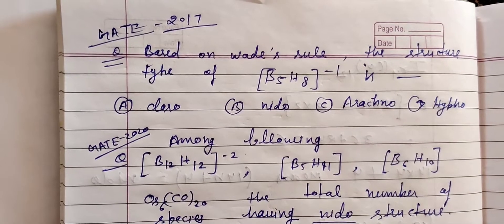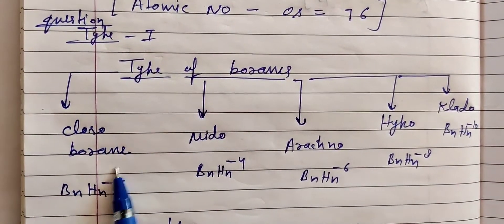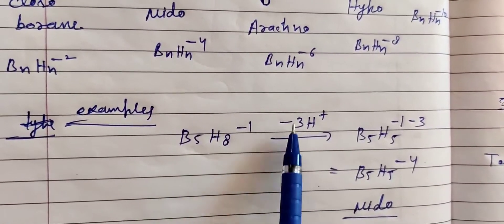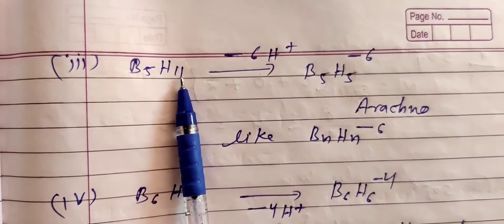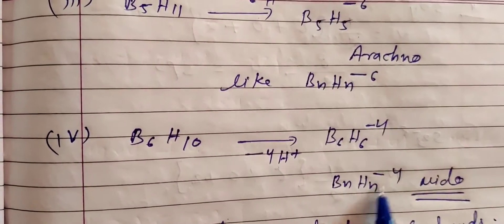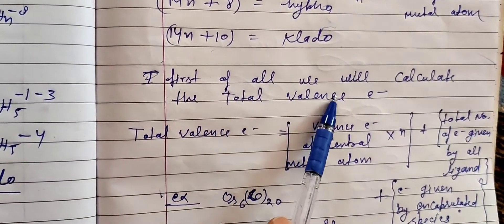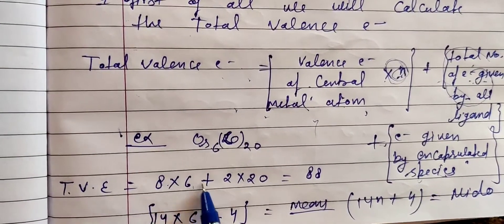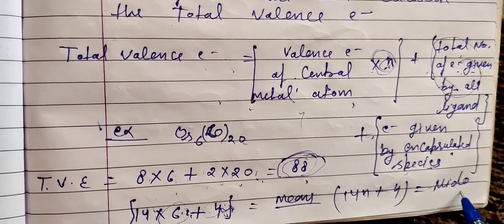Type of borane